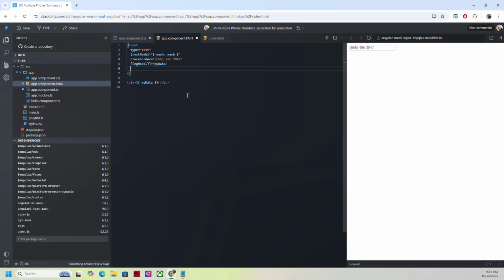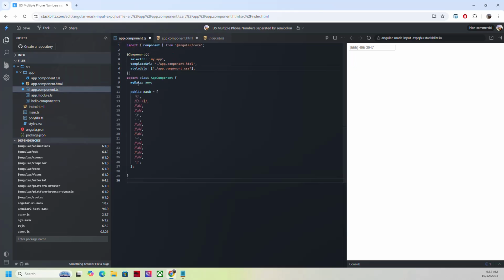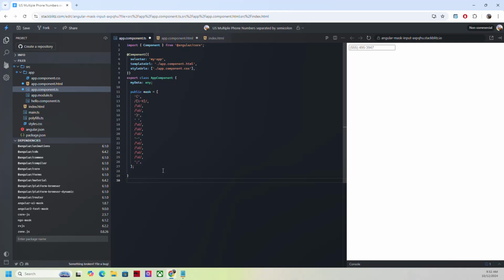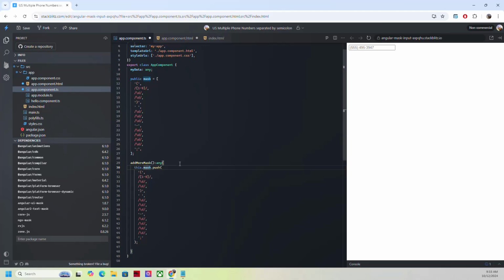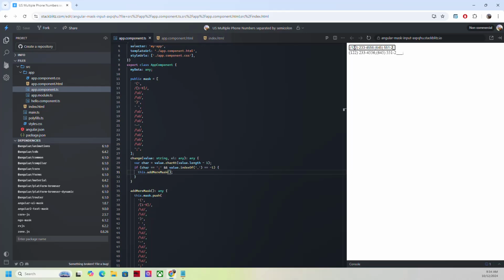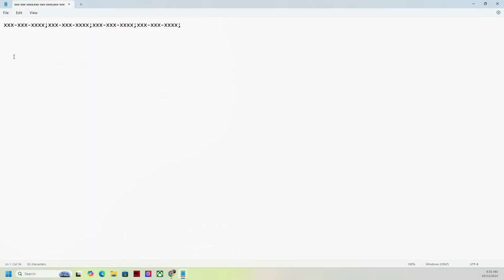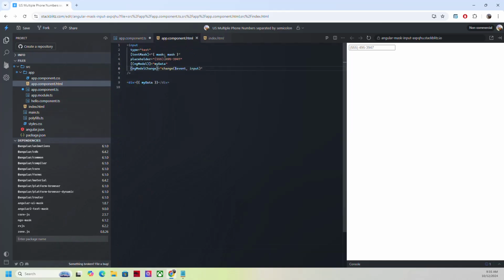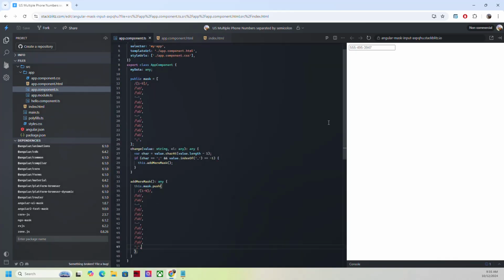Angular Text Mask for Multiple US Phone numbers separated by semi colon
Angular Text Mask for Multiple US Phone numbers separated by semi colon, for one number we can validate it simply but for multiple phone number we need to make this logic bit complicated